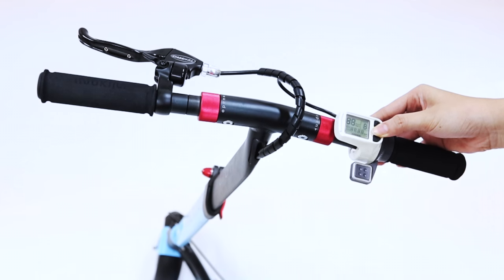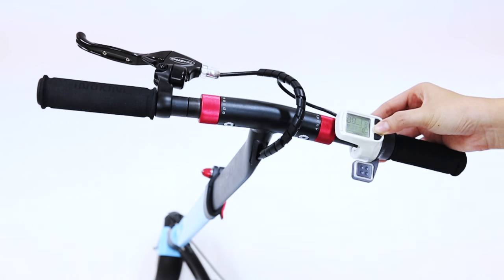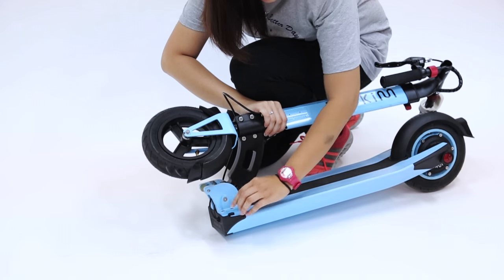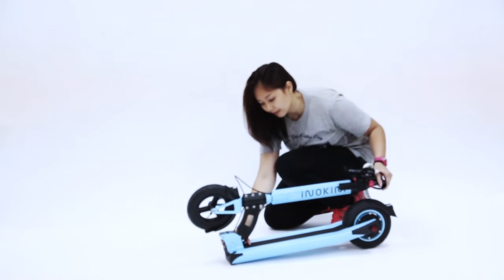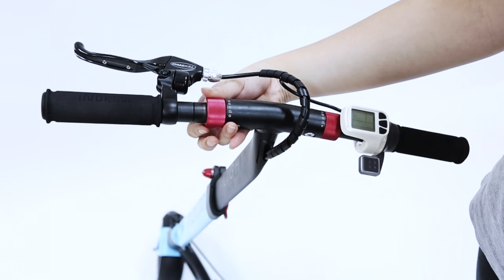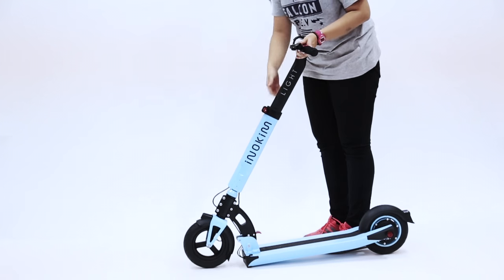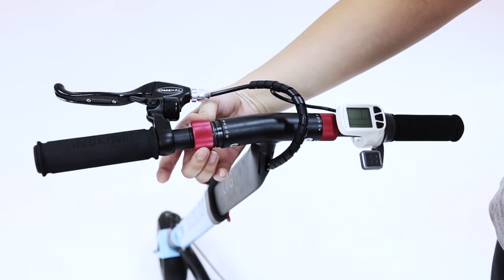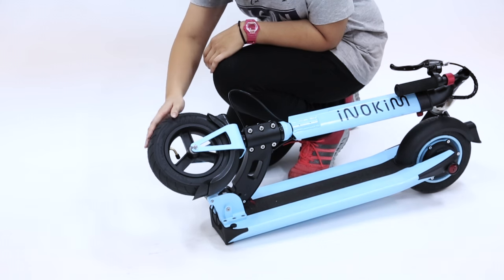Inokim Light Startup Video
Congratulations, and welcome to a life of freedom. This is a video tutorial on how to use your INOKIM Light electric scooter when you first receive it.

Get your perfect personal transport today at Falcon PEV!